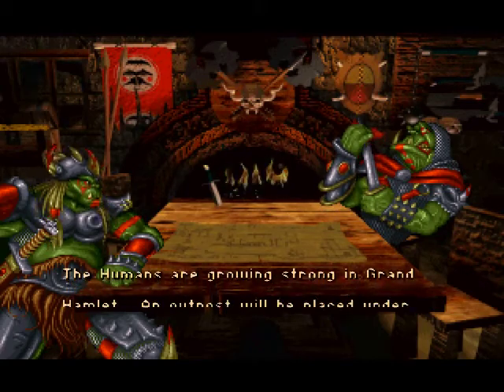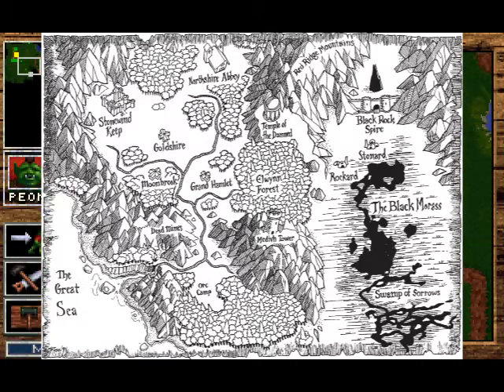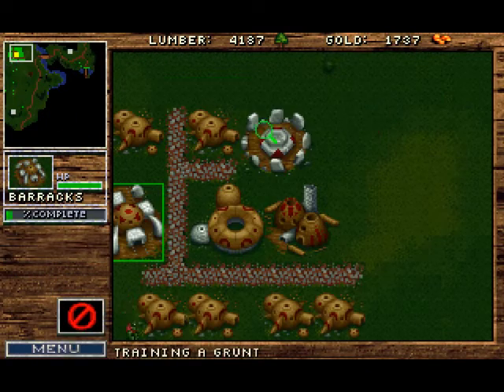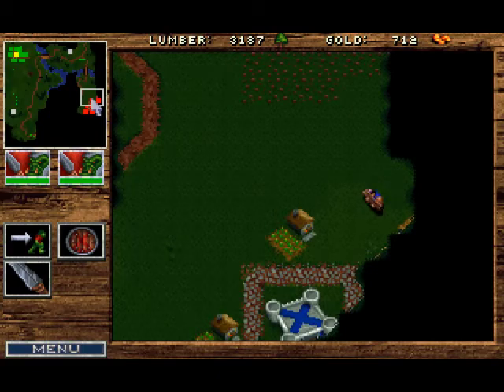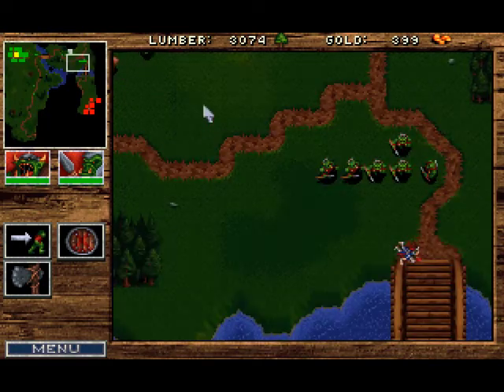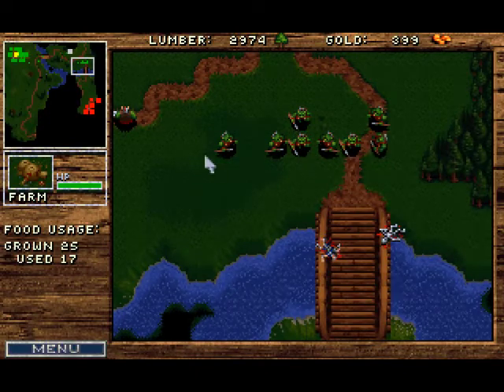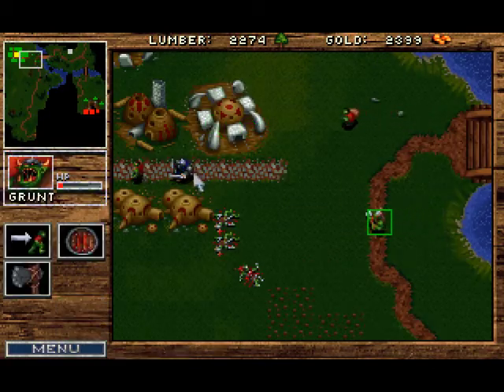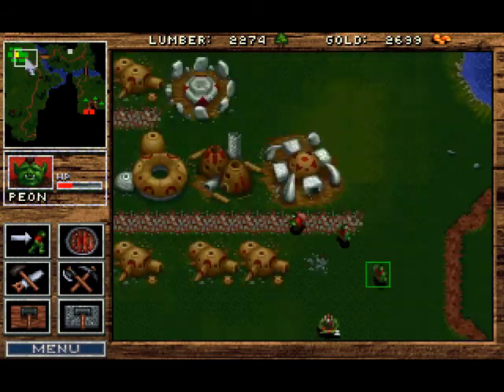Warcraft 1 - Part 3 - Grand Hamlet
We're sent to demolish Grand Hamlet, and according to the map, wouldn't this be Darkshire?
Sound should be better, and video should fit better as well.